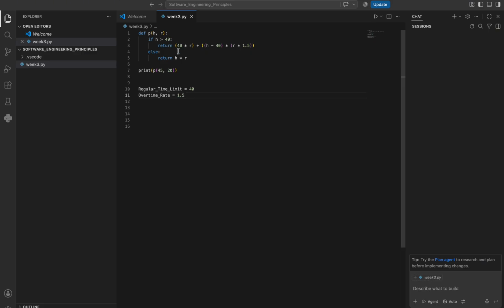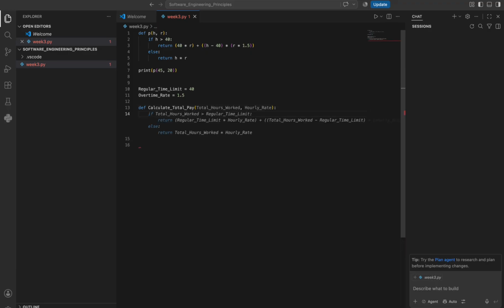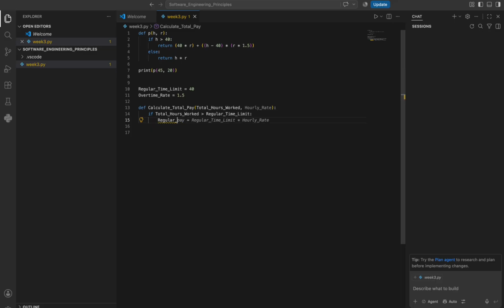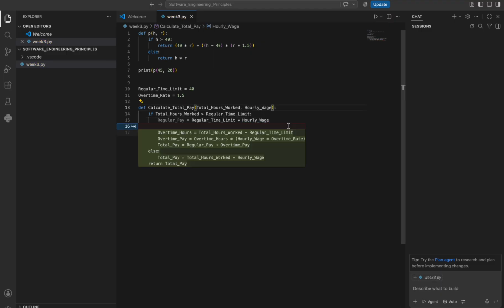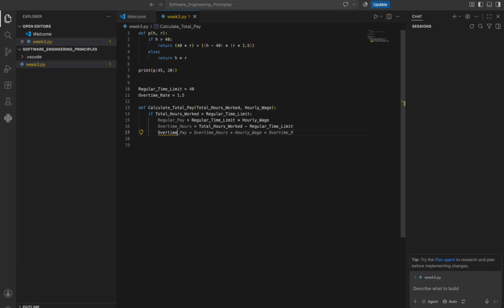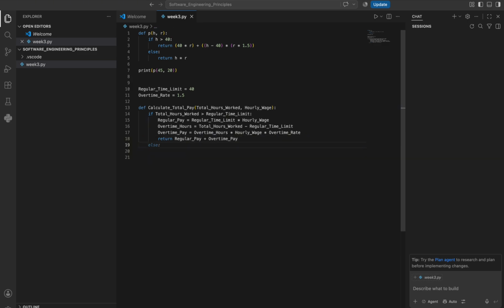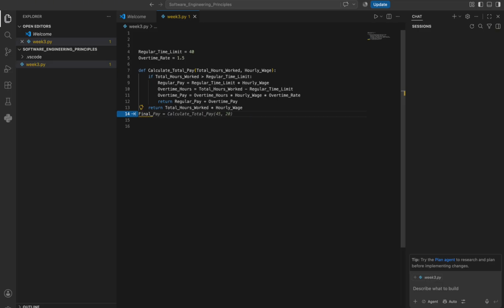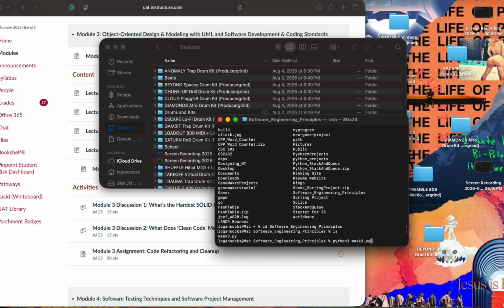Week 3 Refactoring Assignment